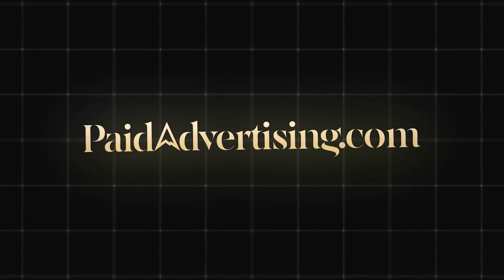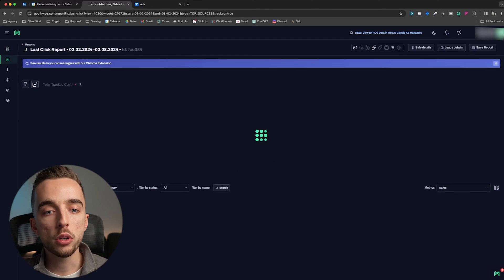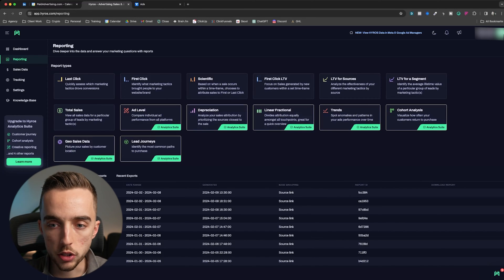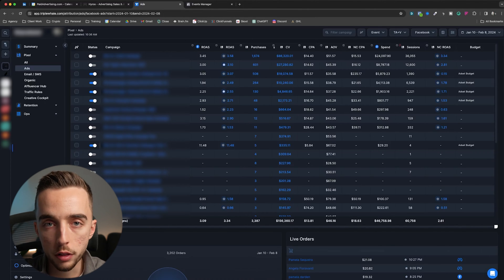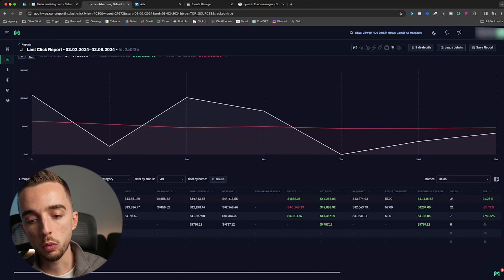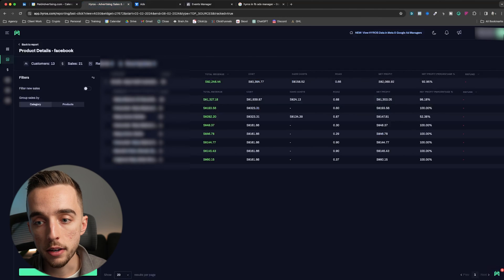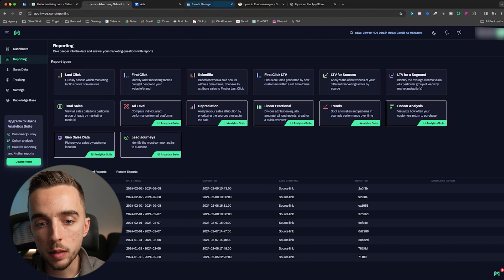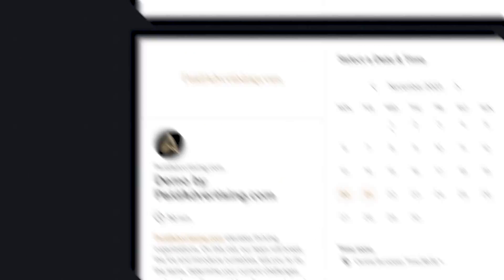Triple Whale vs. Hyros | Which One Is Better For Your E-Commerce Brand?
In this video, I will dive into a comparison between third-party attribution software programs Triple Whale and Hyros, helping you determine which one is better suited for your e-commerce brand.

Join me as I explore the features, functionality, and benefits of both platforms, highlighting their respective strengths and weaknesses. Discover the key factors to consider when selecting a third-party platform and make an informed decision that aligns with the specific needs and goals of your e-commerce brand.

Don't miss out on this invaluable resource that will assist you in choosing the right platform to drive the success of your business.